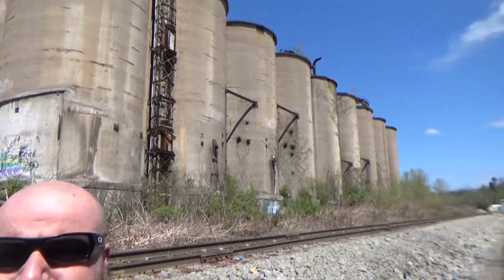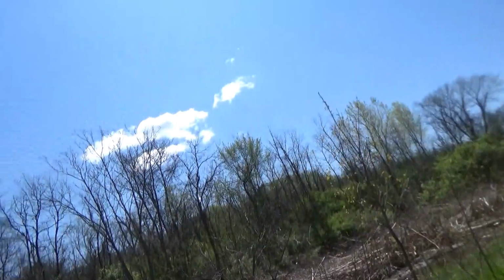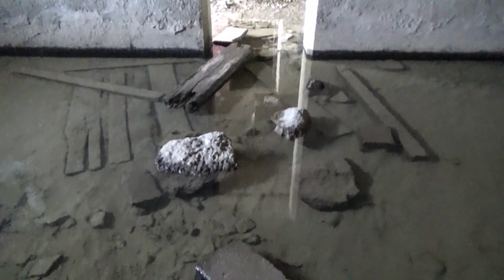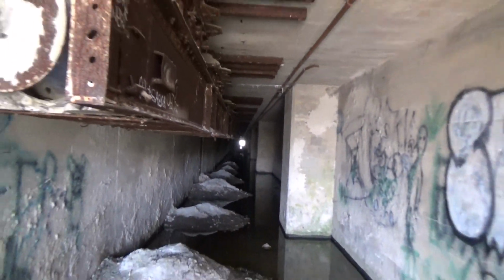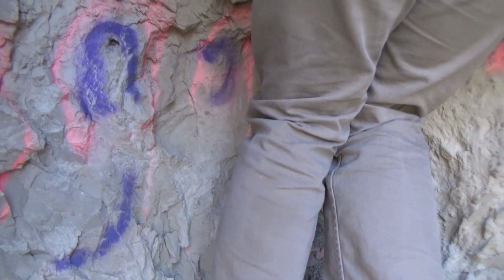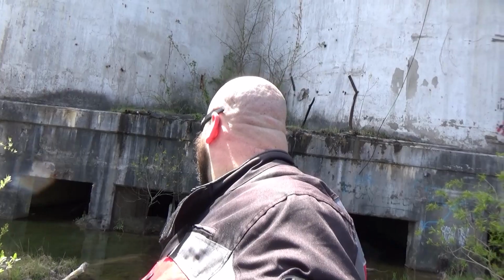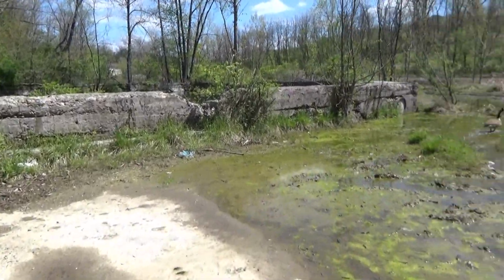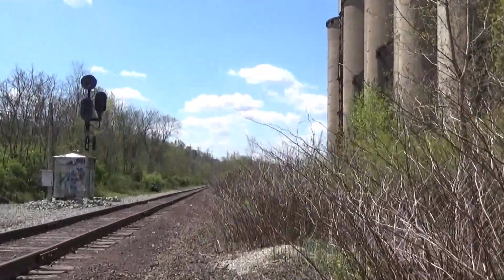Abandoned Cement Factory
A friend and I went to explore the local abandoned cement factory near our home